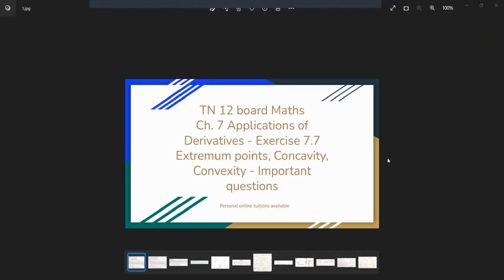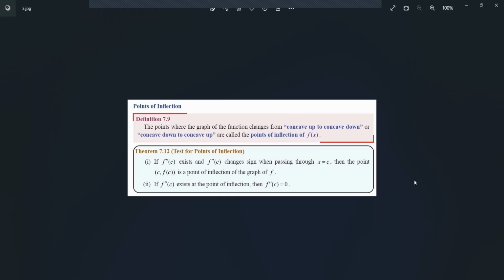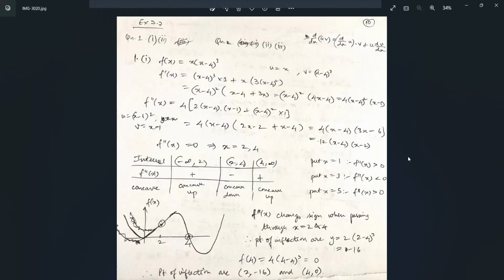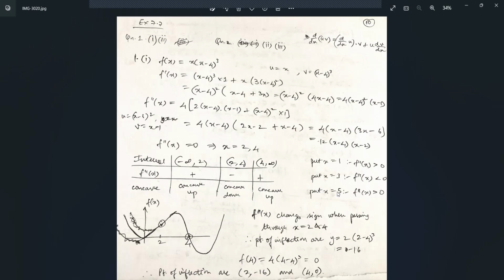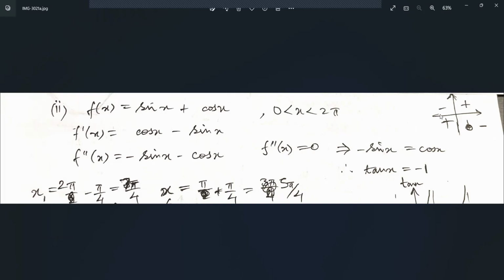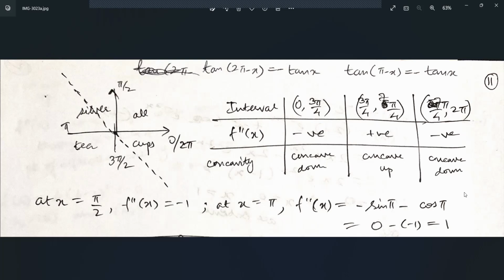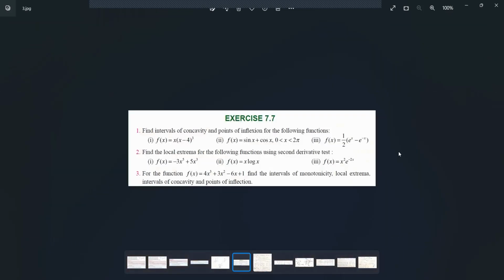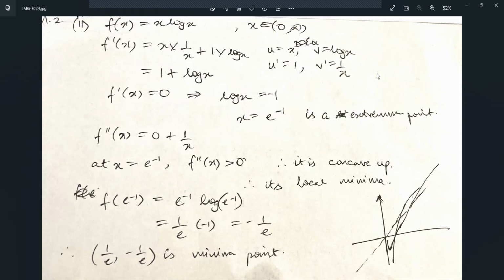Tamil Nadu Board Maths Standard 12 Applications of Differential Calculus Exercise 7.7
Solutions to important problems in Exercise 7.7 of the chapter Applications of Differential calculus
Personal Tuitions available for Maths - TN board & CBSE ; Class 8 to 12